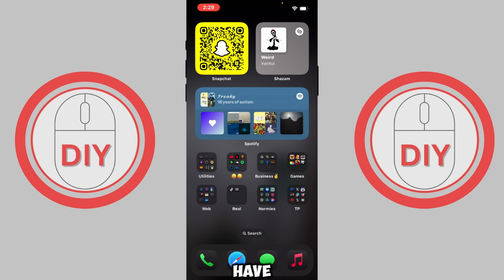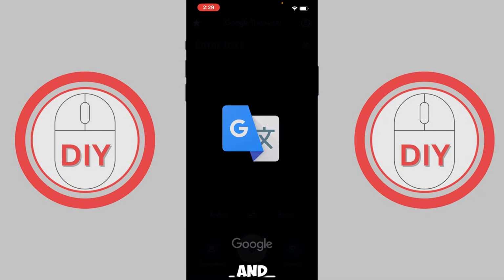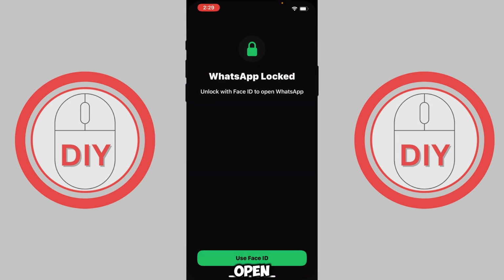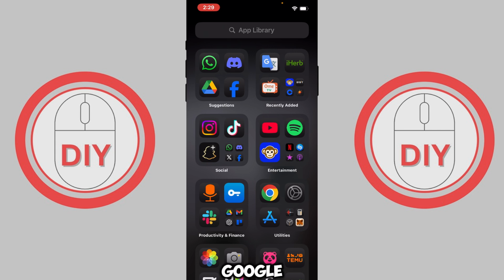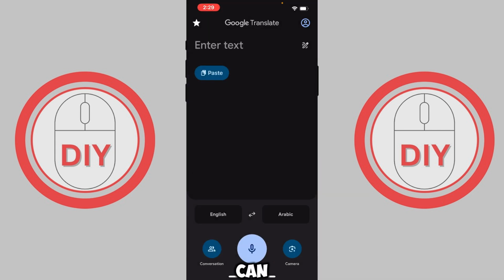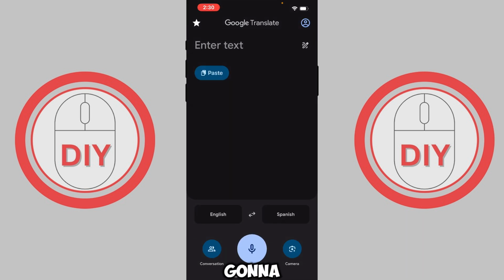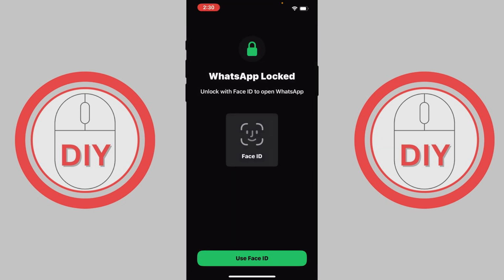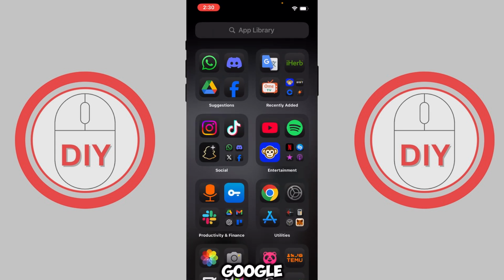How To Use Google Translate On WhatsApp - Step By Step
How To Use Google Translate On WhatsApp

🌍 Ultimate Guide: How to Use Google Translate in WhatsApp

Master the art of seamless communication across language barriers with our comprehensive guide on integrating Google Translate with WhatsApp! Whether you're using an iPhone or Android device, we'll show you how to effortlessly translate messages in real-time during your WhatsApp conversations, making international communication easier than ever before.

Many users don't realize that WhatsApp offers powerful translation capabilities when paired with Google Translate. In this detailed tutorial, we'll walk you through every step of setting up and using translation features, from enabling the Google Translate button to using quick translation shortcuts.

For iPhone users, we've included specific instructions on enabling and customizing the translation feature to suit your needs. Android users will discover how to set up tap-to-translate functionality, making message translation quick and convenient. We'll also explore advanced features like automatic translation settings and language detection, ensuring you never miss the meaning of any message.

Understanding the nuances of WhatsApp translation tools can significantly improve your messaging experience. We'll show you how to handle different languages, manage translation settings, and troubleshoot common issues that might arise. Plus, learn valuable tips for maintaining smooth conversations even when dealing with multiple languages simultaneously.

Whether you're connecting with international colleagues, chatting with friends abroad, or managing a multilingual WhatsApp group, these translation techniques will help you communicate more effectively. We've included time-saving shortcuts, practical examples, and professional tips to help you master WhatsApp translation features across all your devices.

Have questions about using Google Translate in WhatsApp? Drop them in the comments below! 🔔

How To Use Google Translate On WhatsApp - Steps Covered